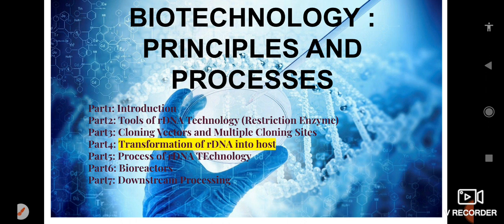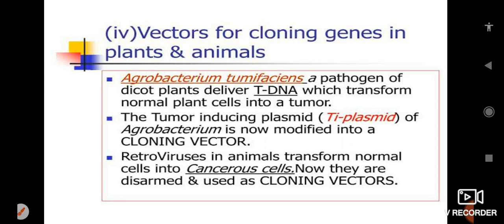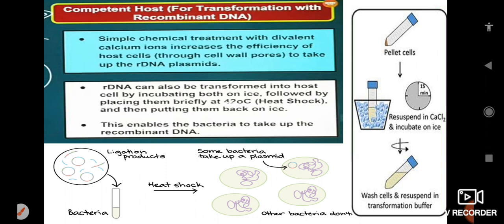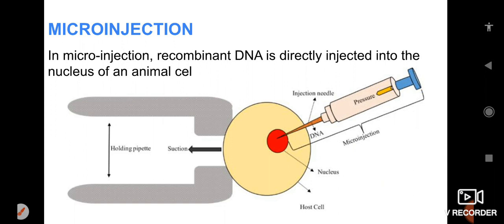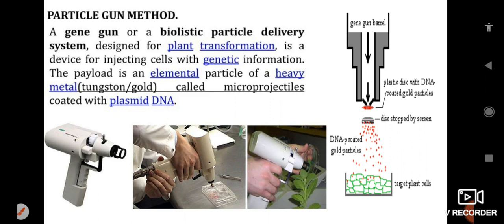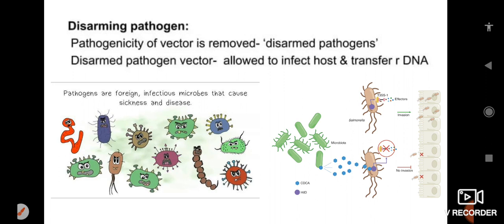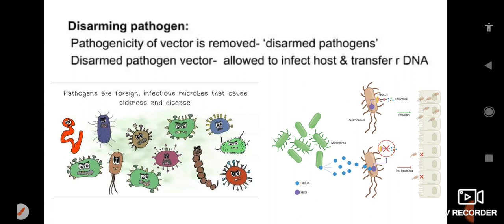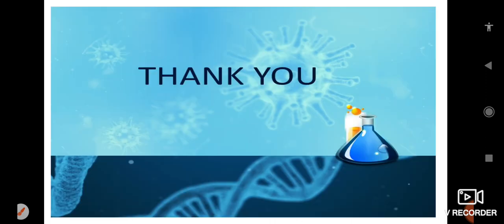Biotechnology Principles and Processed: Part 4 Transformation of rDNA into host